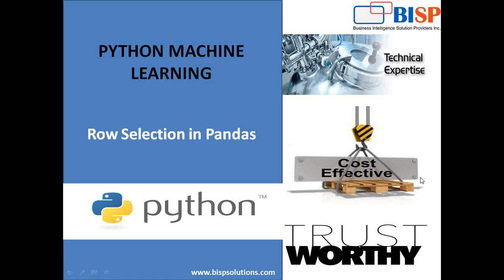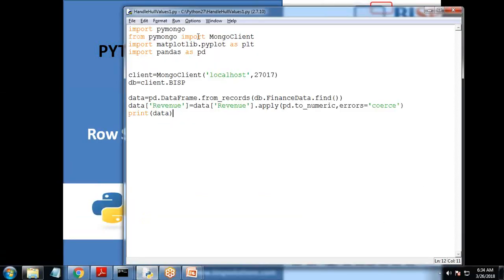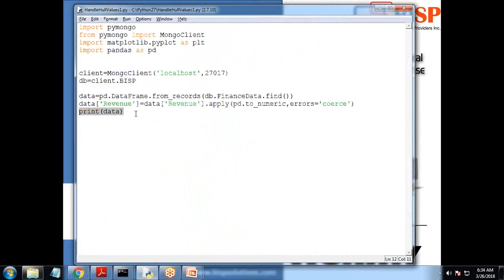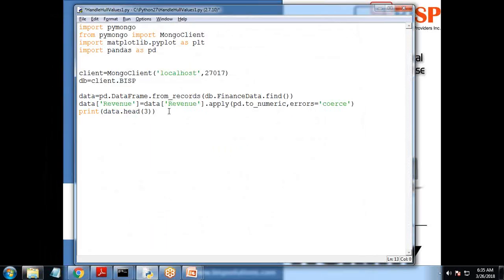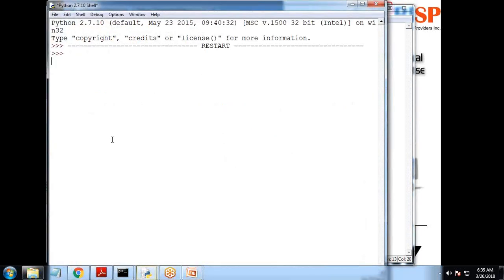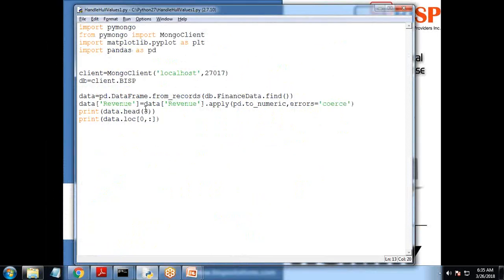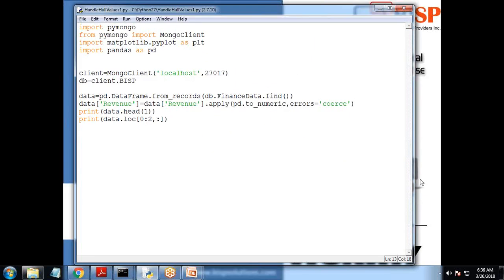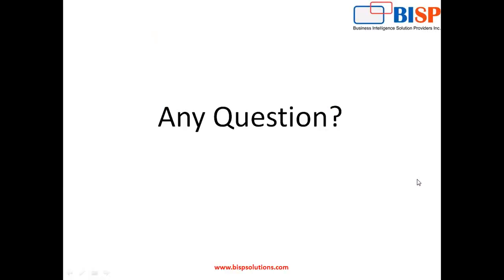Python Pandas Row Selection